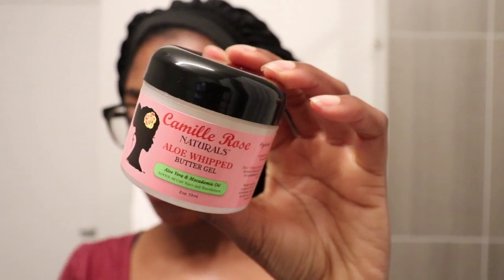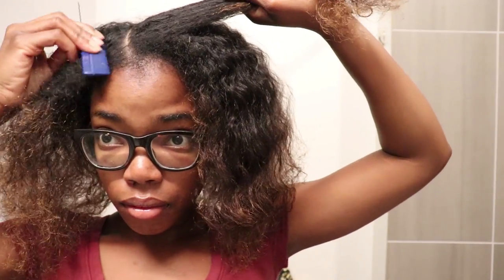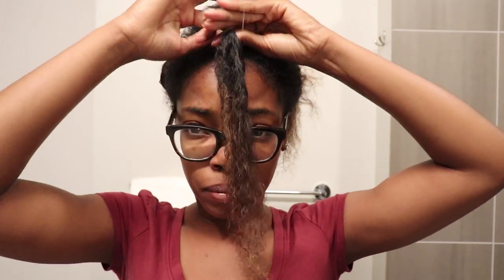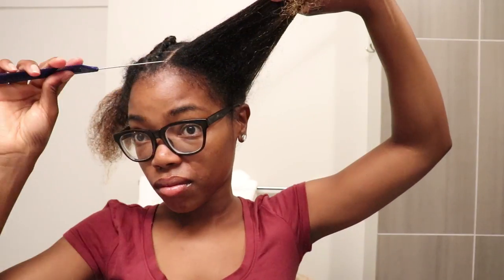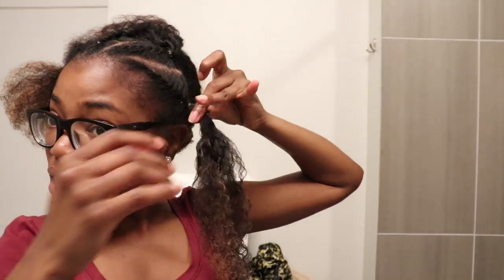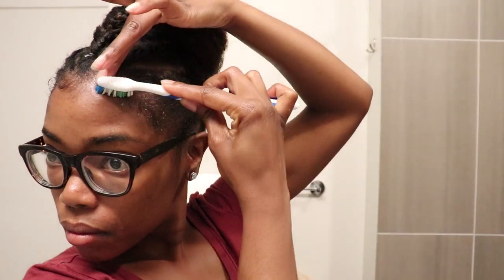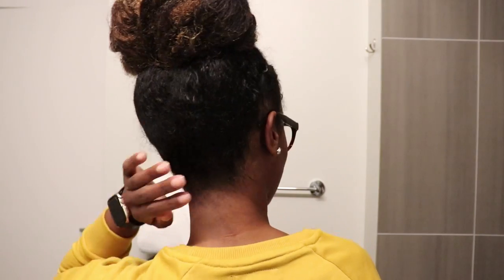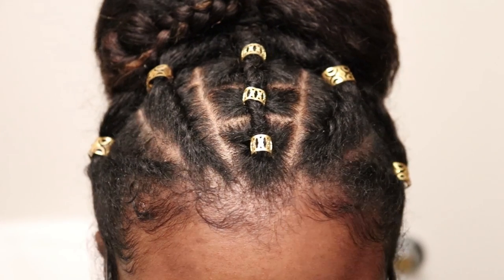Easy Updo Style Ft. Camille Rose Naturals | CRN Product Series Part 3 | SoDazzling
Hey my dazzling friends! Welcome to part 2 of my Camille Rose Naturals Product Series. In this video I started out using two products, but quickly learned that I was using one the wrong way. Reading is so fundamental y'all. Nonetheless, I was able to pull this style off.